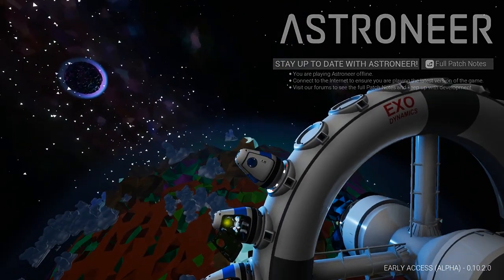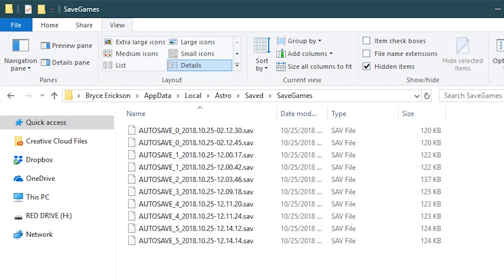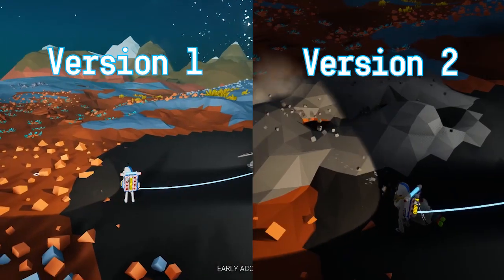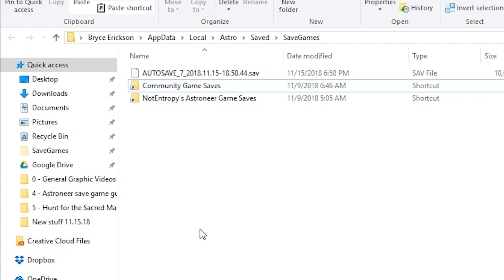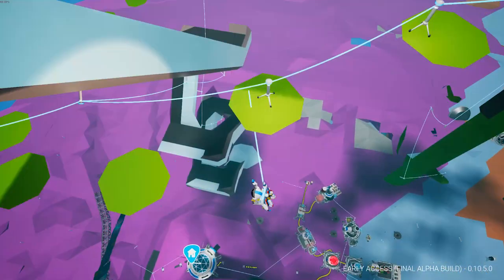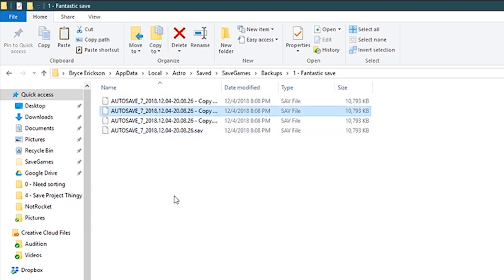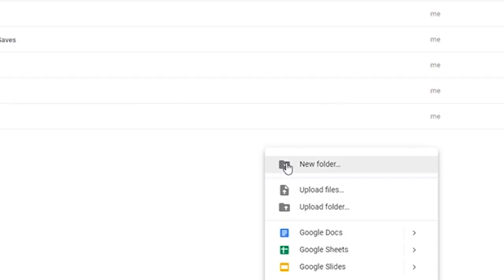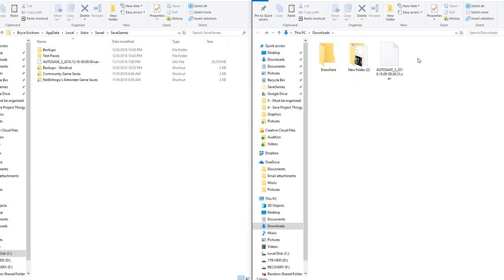OUTDATED - How to save, backup, share, and run Astroneer game saves [Guide] | BrychoBasics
2022 Update:
Post 1.0 save files look different and only one version exists per save which are backed up in the steam cloud by default, however, you are still able to copy those files to a safe place and backup/share them as shown in this video if you disable the steam backup. 💙

Original Description:
After hearing a lot of stories about players losing progress in their games, I decided to make this guide showing you how I avoid those problems. I hope this video helps you utilize Astroneer's save system more efficiently.

🌸 COPY and PASTE into file explorer 🌸
C:\Users\%Username%\AppData\Local\Astro\Saved

Keep in mind that this is for the steam version of astroneer, and there are entirely different systems in place for the xbox and windows store versions.

🌸 Music 🌸
▸ Home  |  Resonance